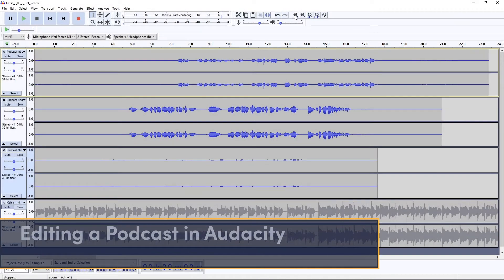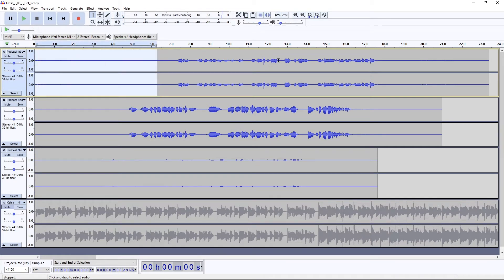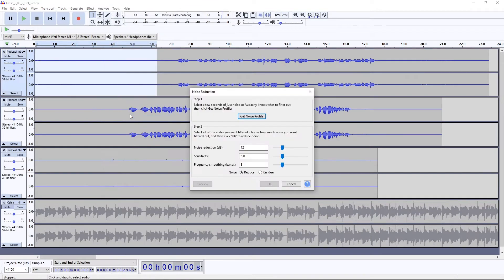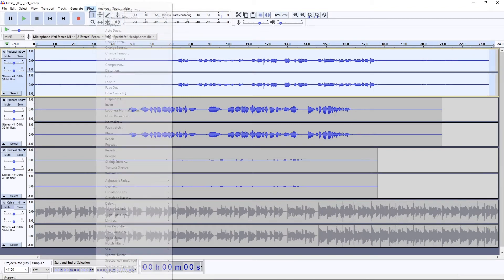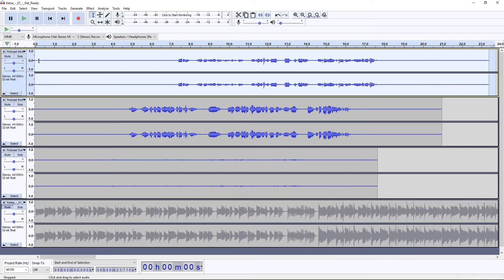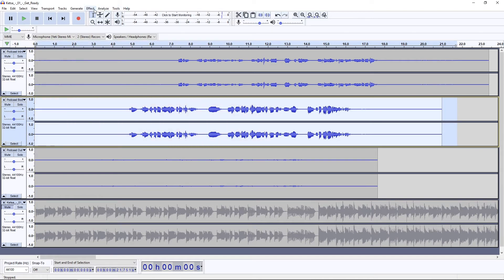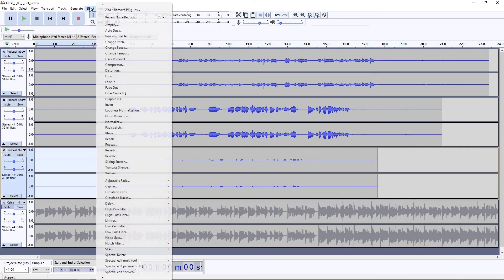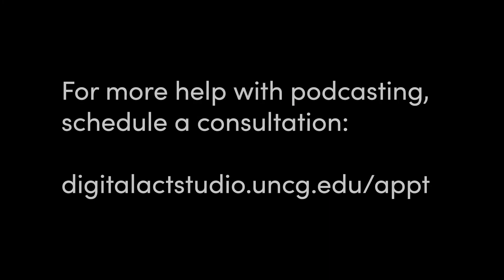Editing a Podcast in Audacity - Step 2: Clean Your Audio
This tutorial series shows you how to edit a podcast in Audacity. This is the second step in the process: reducing the noise and "cleaning" your recorded vocal audio tracks.

Download the audio files to follow along in this tutorial at go.uncg.edu/dacts-podcast-files.